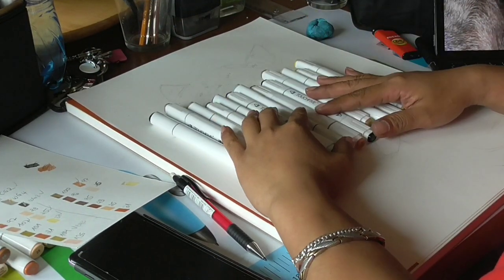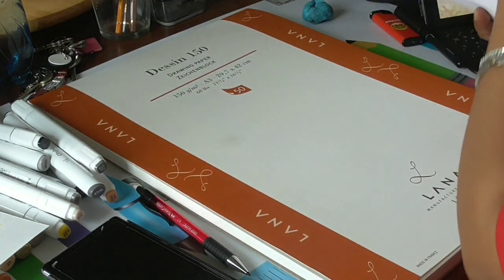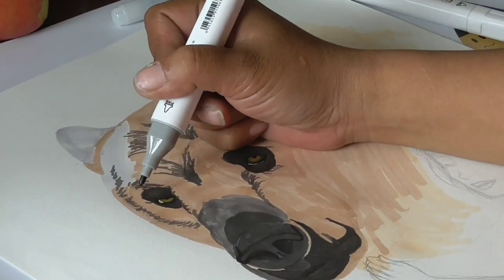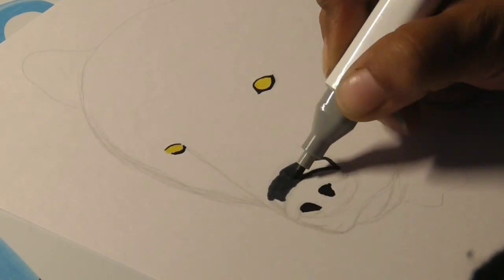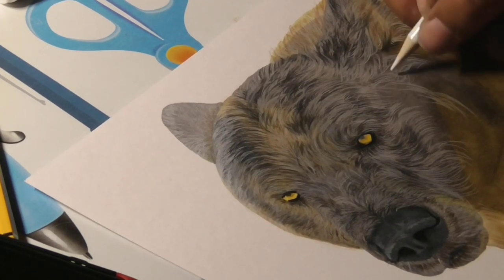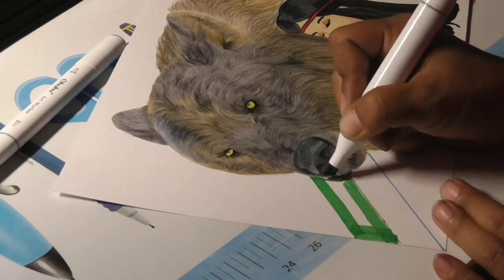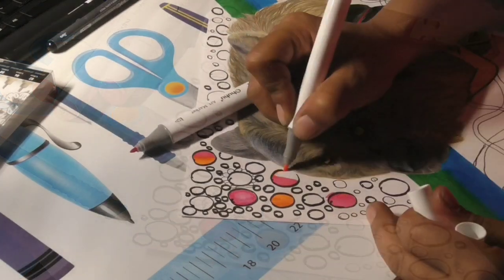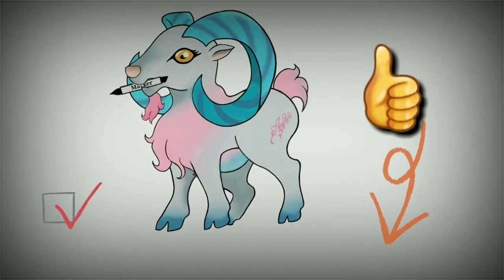Speedpaint using Markers and Colorpencils - Animal drawing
I decided to try out Kirsty Partridge's way of drawing an animal with marker and color pencils and realized, what a noob I am. I have still so much to learn, but I enjoy everything of it, even the failures xD

Next upcoming video will be uploaded on sunday at 7 pm German time. Next speedpaint: Realistic Portrait with Sepia.

SOCIAL:
All supplies I used are bought with my own money. It is just my personal review about the supplies I am using.
SUPPLIES:
* Ohuhu Alcoholmarkers
* Tochnew (Tochfive) Alcoholmarkers
* Copic Multiliner
* Caran d'ache color pencils
* Crayola Color Pencils
* Hiro Color Pencils
* Micron Fineliner
* Molotow Blackliner
* Faber Castell Textliner
* Lana drawing pad A3
* Lana bristol pad A4

Video edited with Kinemaster
CAM: Panasonic HC-V550
MIC: NASUM mini Condenser microphone

- thanks for the freebie.